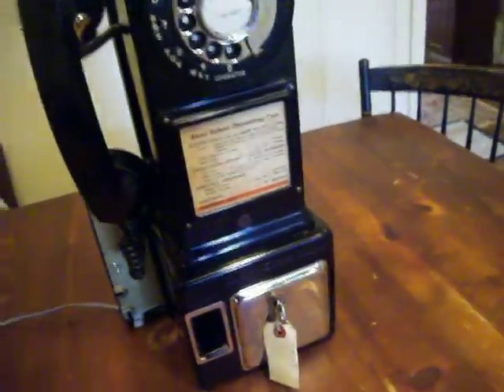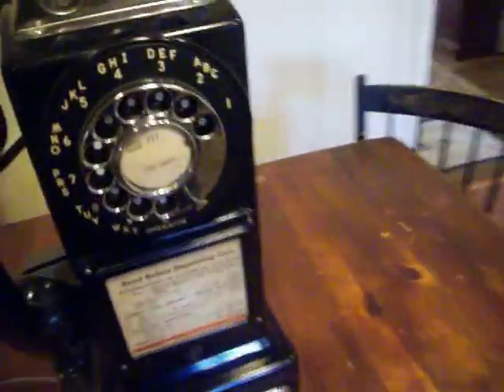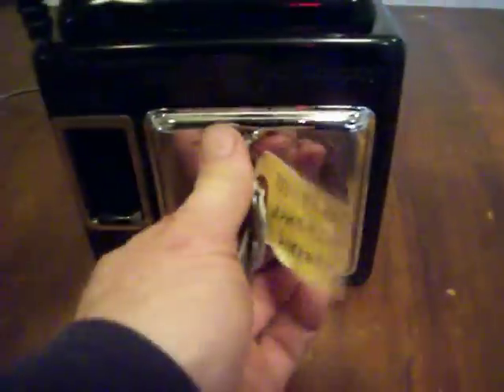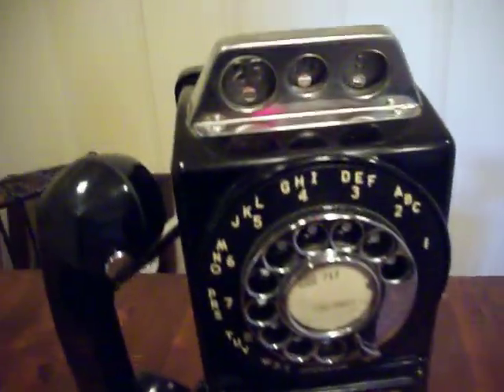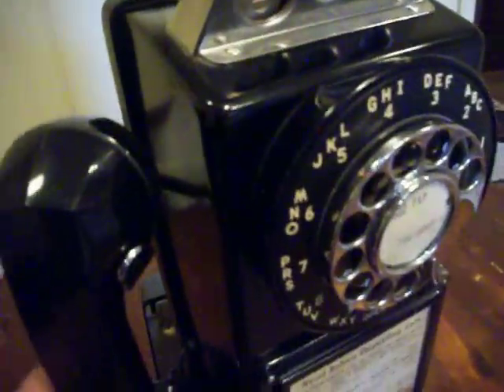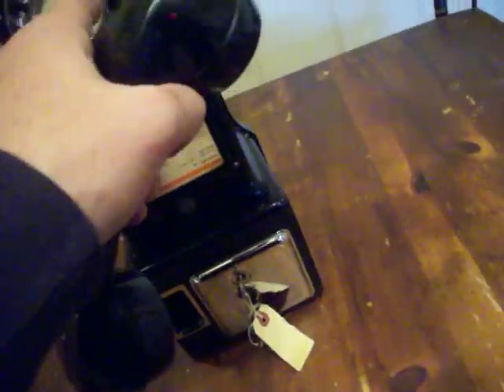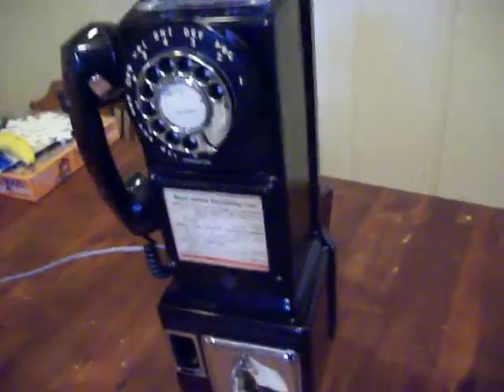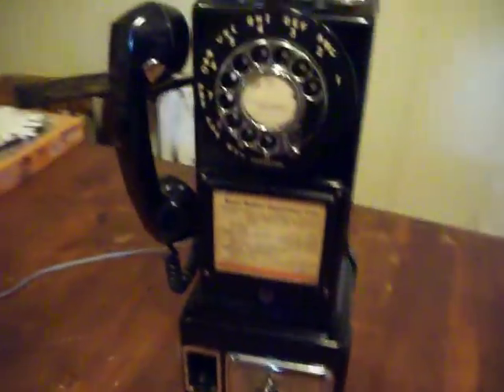1960 AUTOMATIC ELECTRIC Co. 3 SLOT PAY PHONE, Amazing Condition, Works ! SALE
See eBay auction March 2012